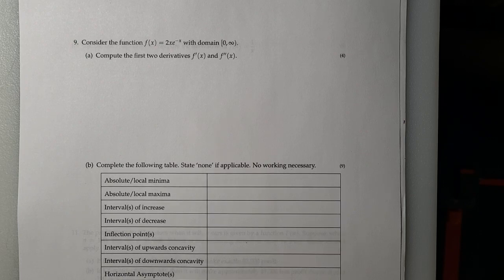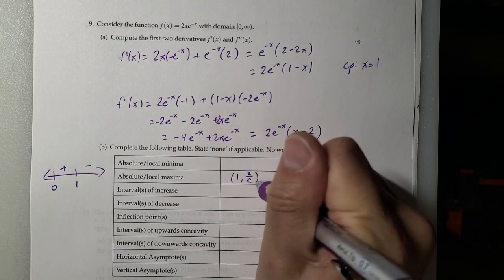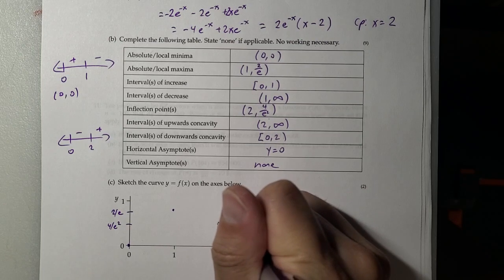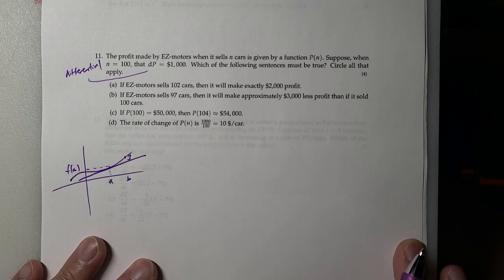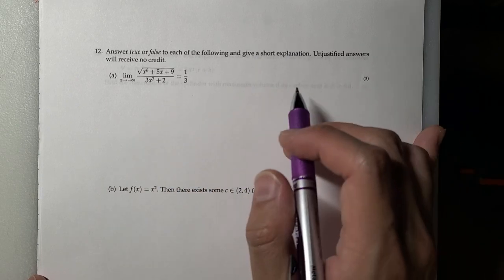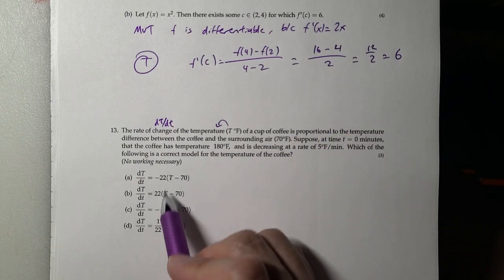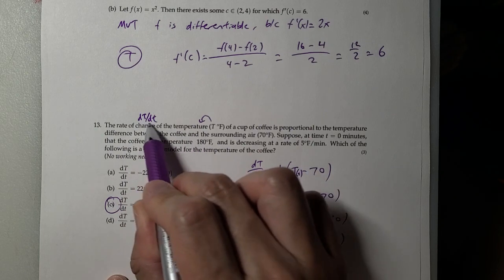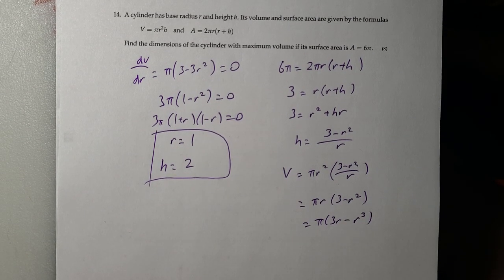[UCI Math 2A] Solving Sample Final #3 Part 2 - Misleading and Unclear Questions!!!